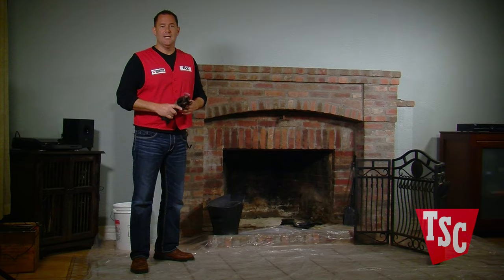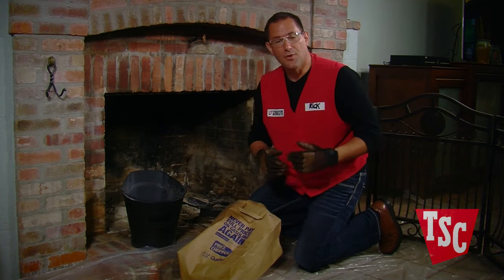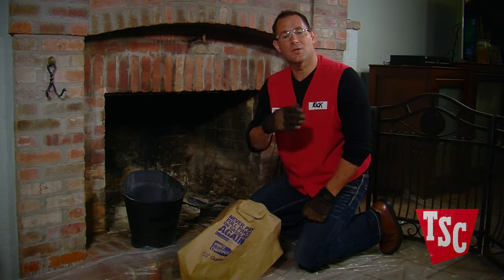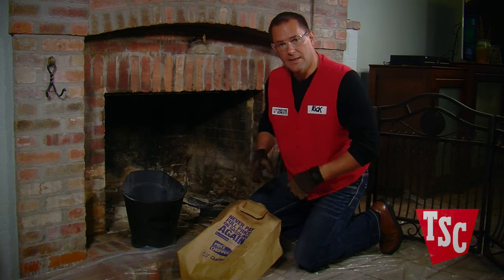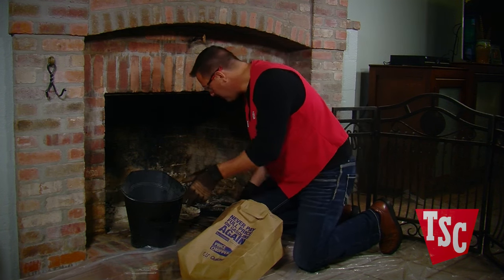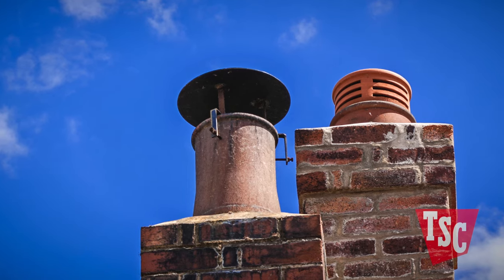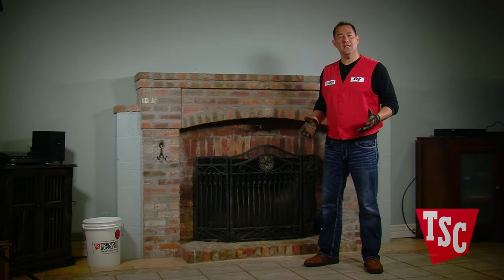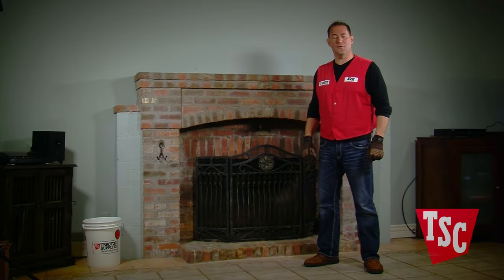How to Clean a Fireplace | Tractor Supply Co.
How to Keep Your Fireplace Clean and Safe

To prevent ash build up, you will need to sweep your fireplace clean at least once a week during cold months.  Insure there are no hot coals remaining before any fireplace cleaning and always use proper protection during the cleaning.  After cleaning your fireplace, thoroughly inspect the fireplace walls for cracks or other signs of wear.